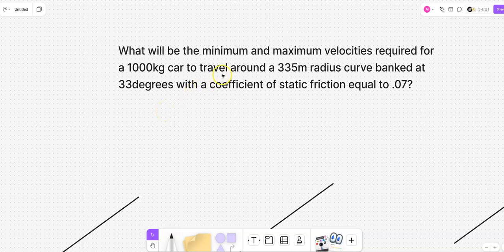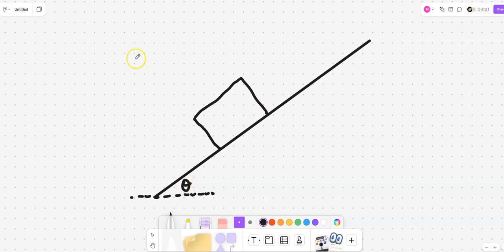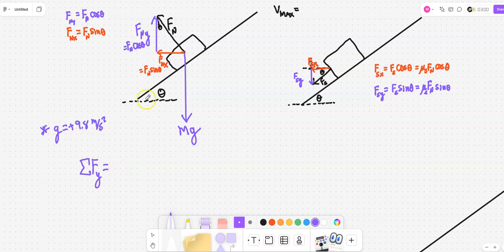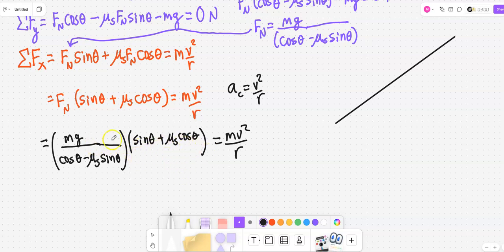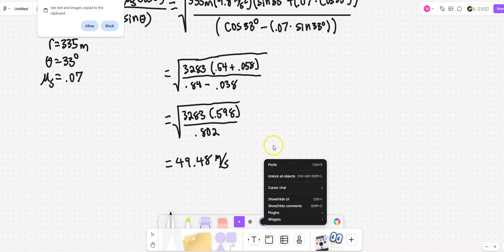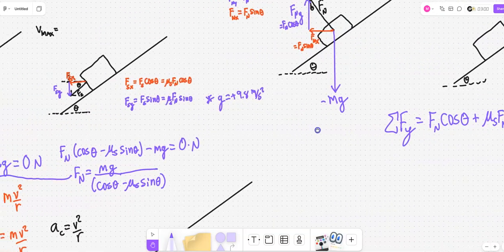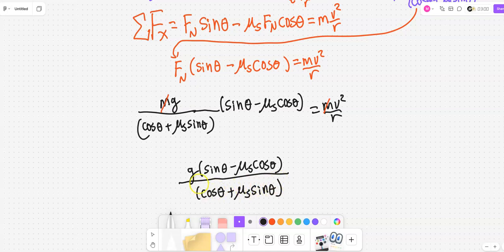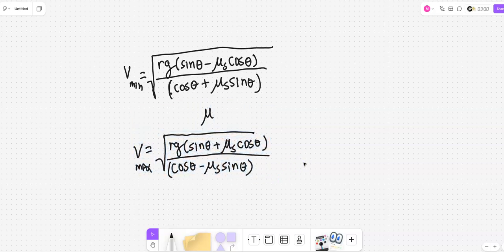banked curve with friction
1:00 no idea